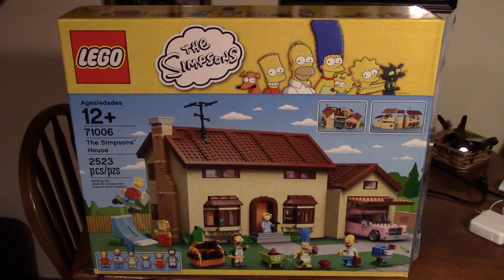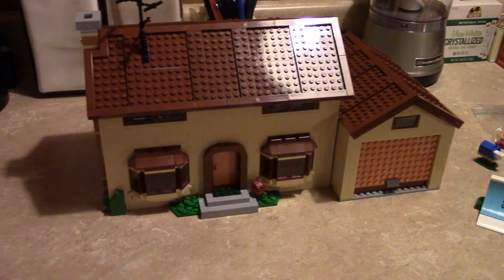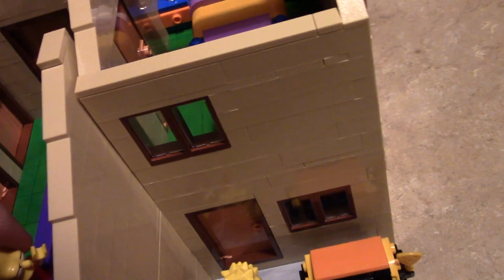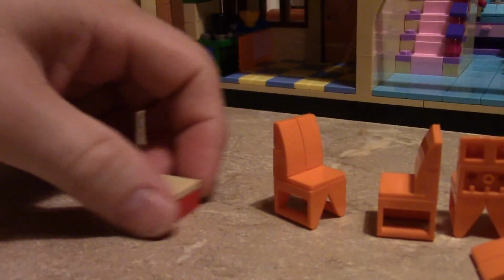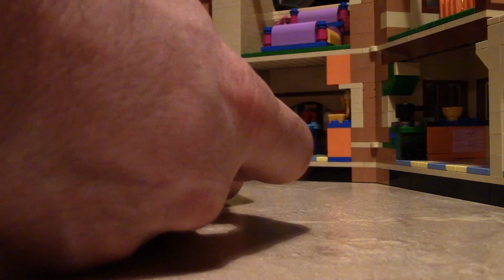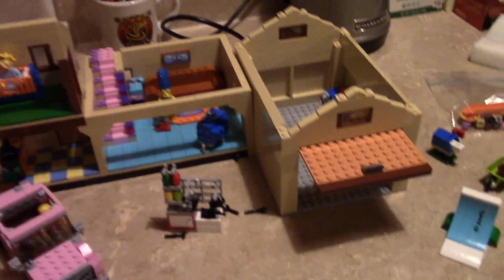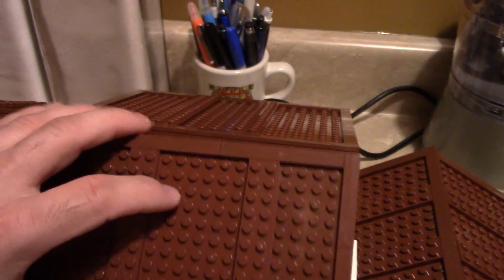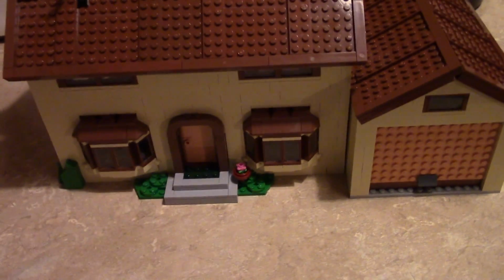The Lego Simpson's House Tour